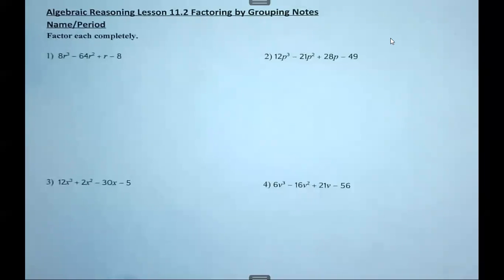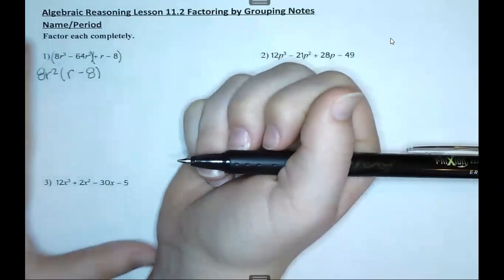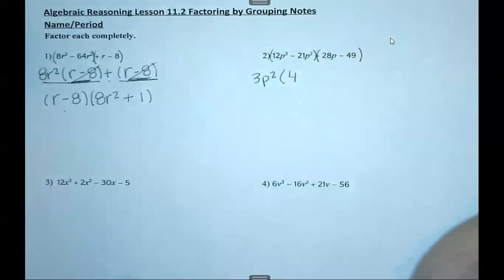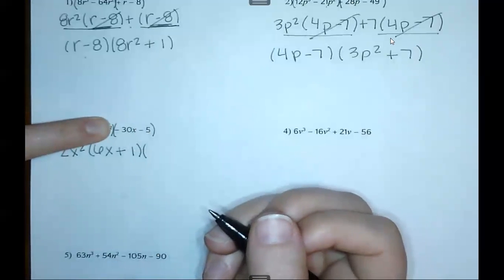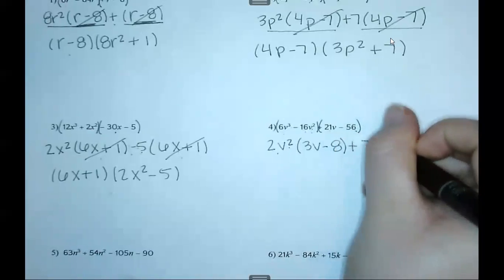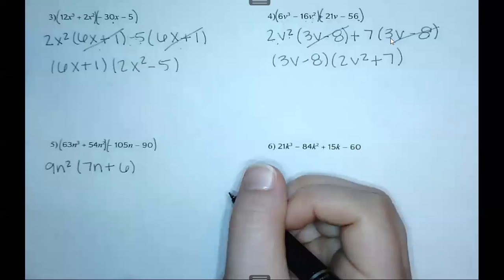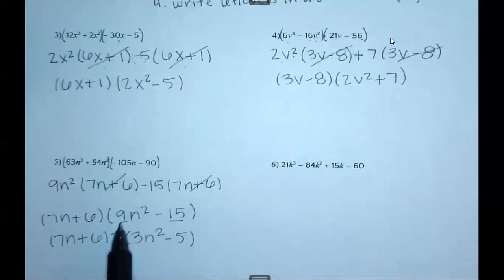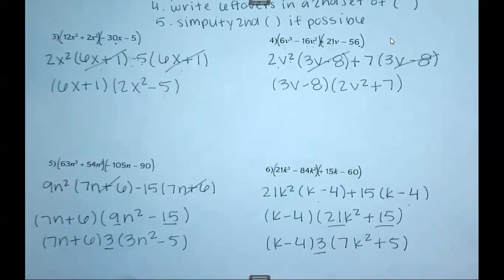11.2 Factoring by Grouping